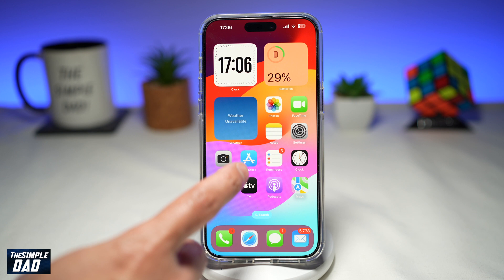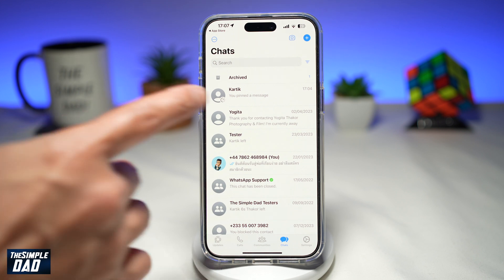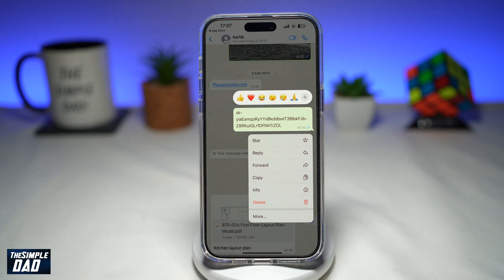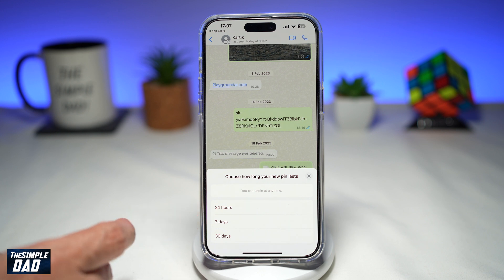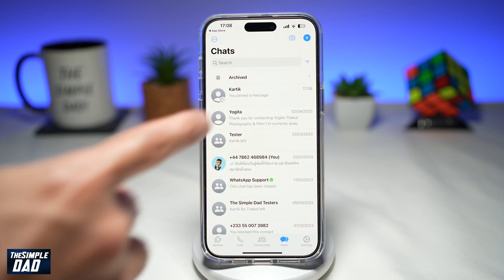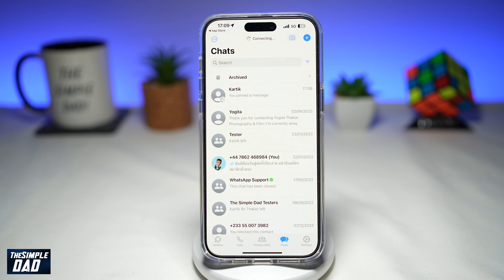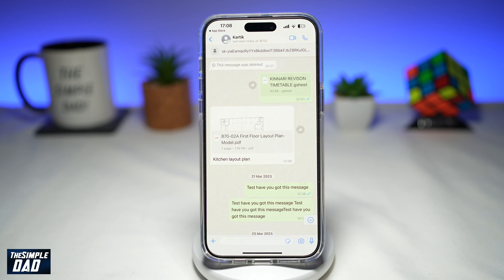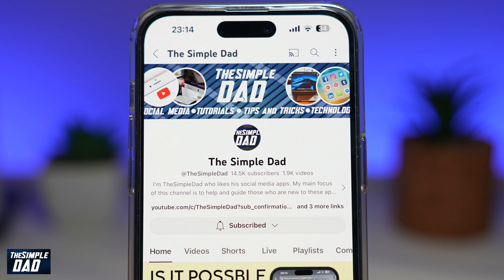How to Pin Messages on Whatsapp Conversation | NEW WHATSAPP UPDATE (2023)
00:00 Intro
00:10 Like or no Like
00:20 How to Pin Messages on Whatsapp Conversation